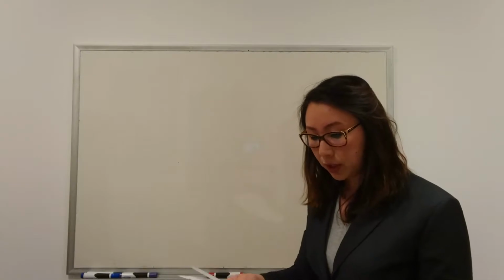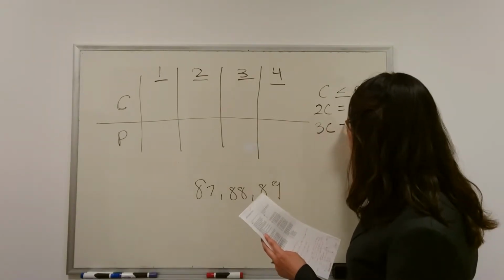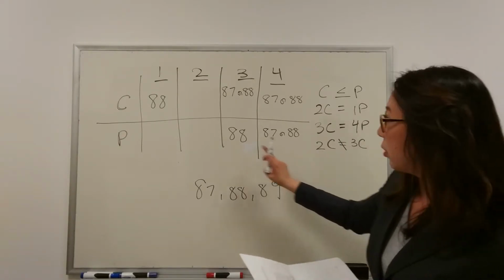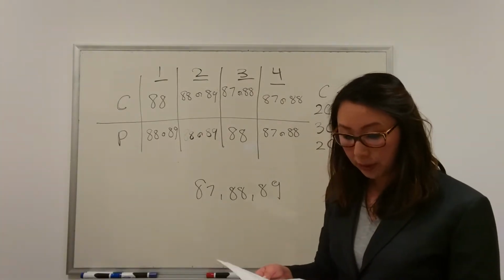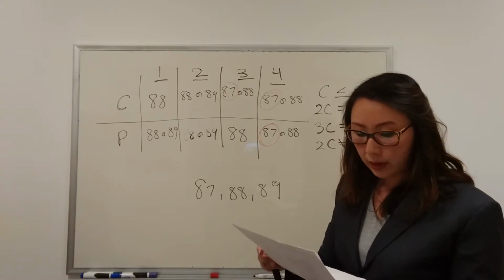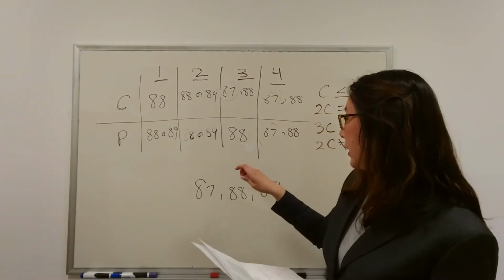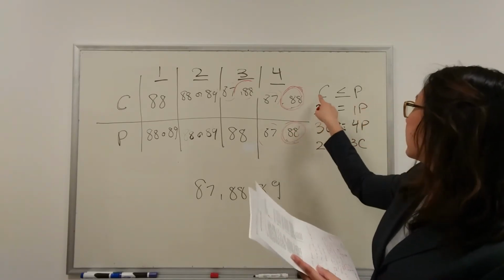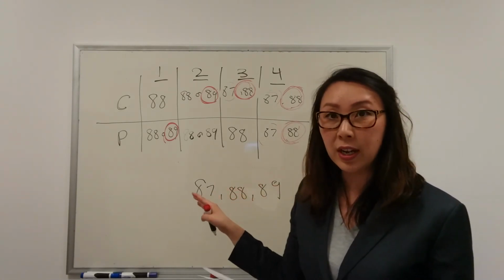Logic Game Teachback